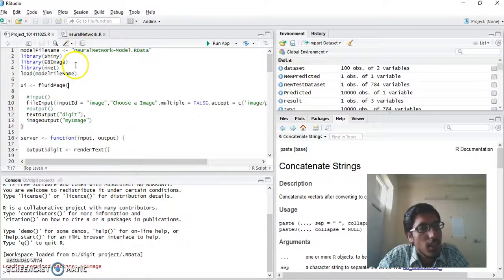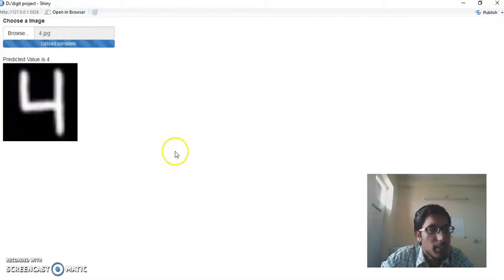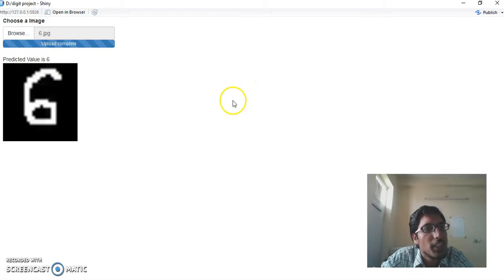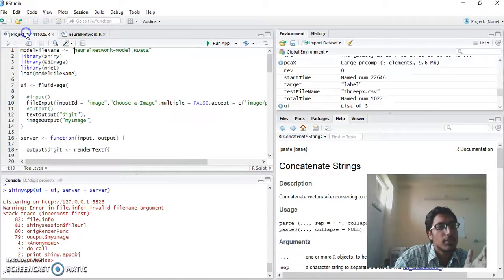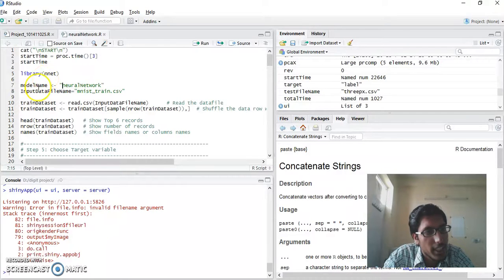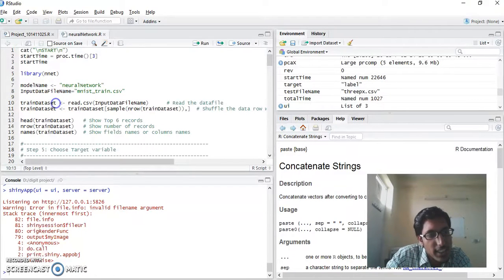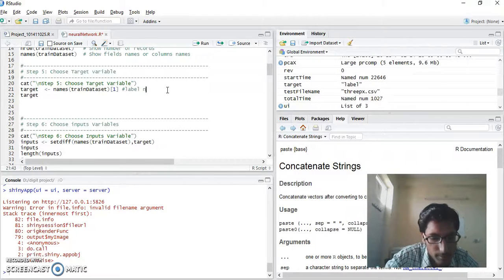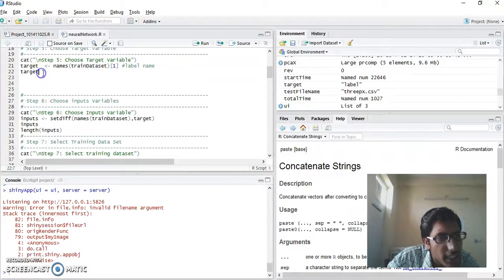Handwritten digit Recognition using R and Shiny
This video will Guide You How make computer recognize a digit in image.